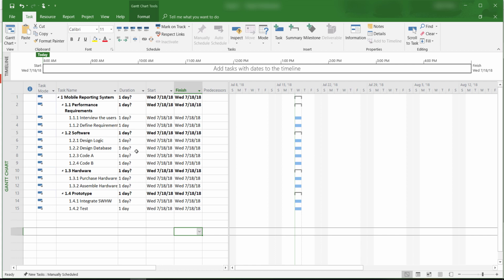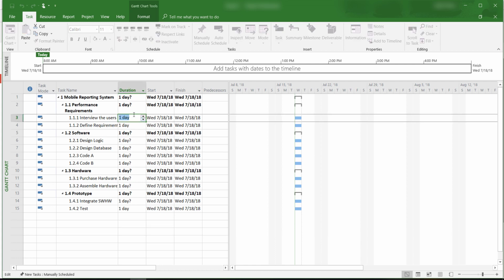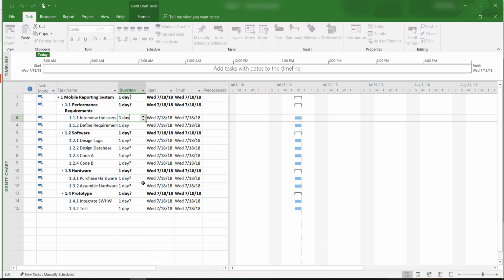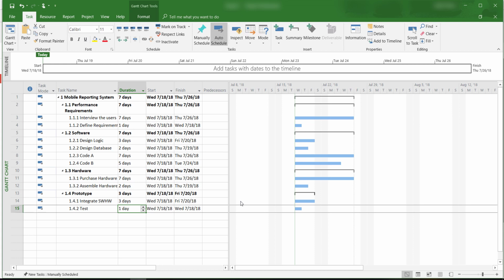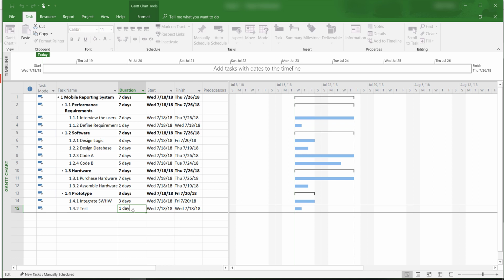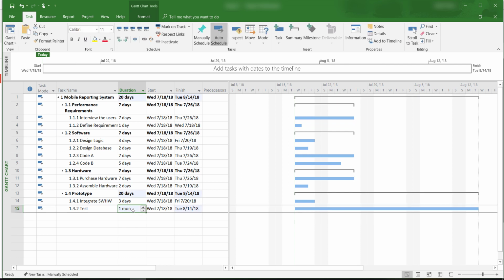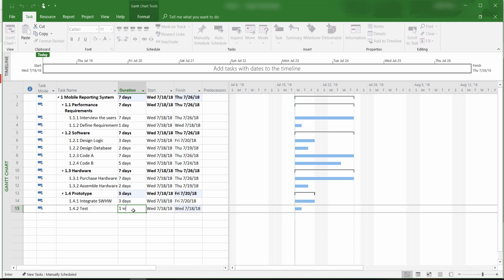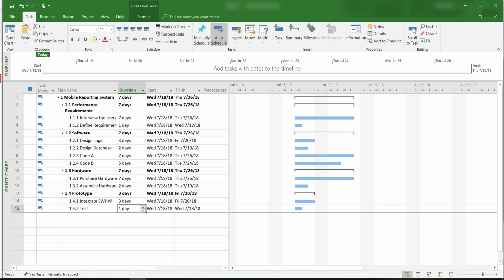MS Project Tutorials 04: Project Durations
Welcome to Microsoft Project 2016 tutorials.

In this video, I'll show you how to enter estimated task durations.

The course materials are available on YouTube.